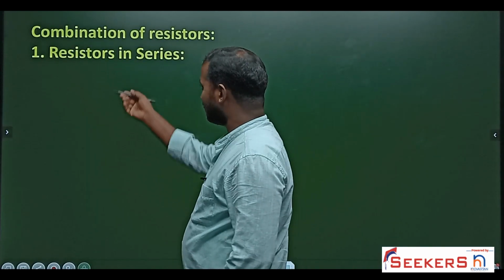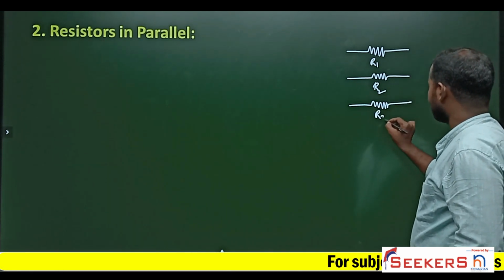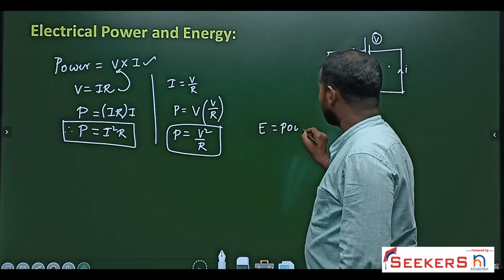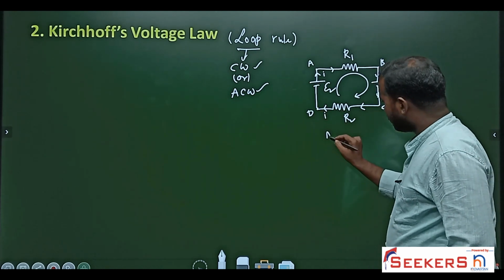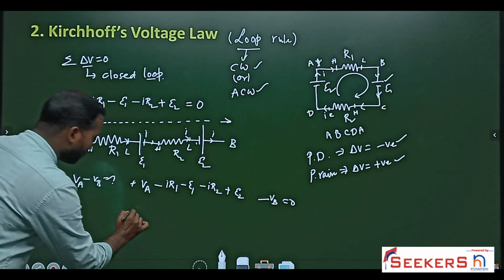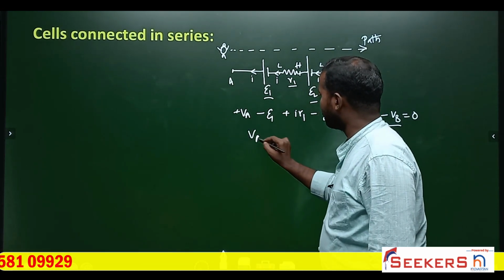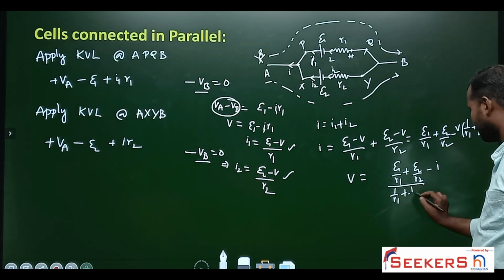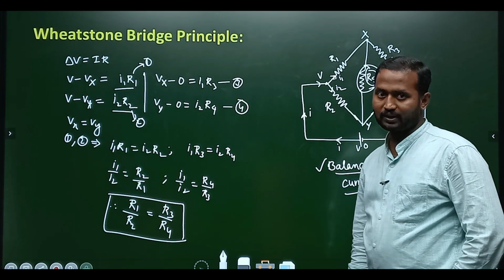Current Electricity | 100 Concept Based Physics | 12th NCERT | Dr. Vantari Siva | Seekers Education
Concept Based Physics Eloquent Classes For 12th Students | Part - 2 | Seekers Education
important Concepts in Current Electricity | Physics | 12th NCERT | NEET
Concepts  :
15) Combination of resistors:
1. Resistors in Series:
2. Resistors in Parallel
16) Electrical Power and Power
17) Kirchhoff’s Laws:
1. Kirchhoff’s Current Law
2. Kirchhoff’s Voltage Law
18) EMF and Internal Resistance
19) Cells connected in series
20) Cells connected in Parallel
21) Wheatstone Bridge Principle

If you want a subjective test papers on these concepts from this chapter reach out to / 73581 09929.

Thankyou for watching this video. We hope this session will help you get a better understanding in biology. We would love to get your Feedback.